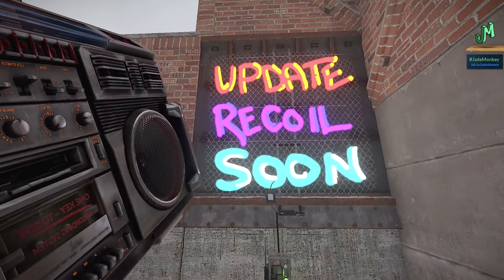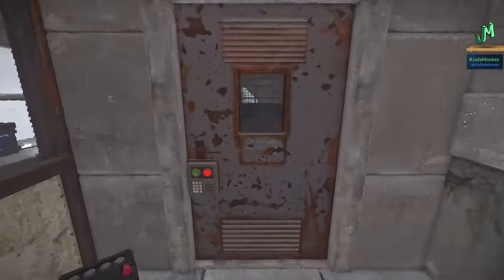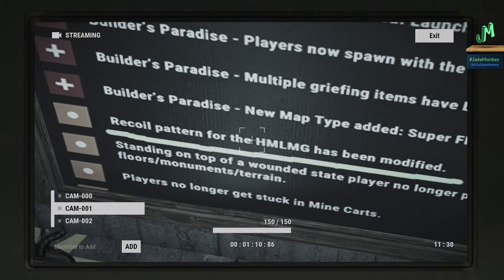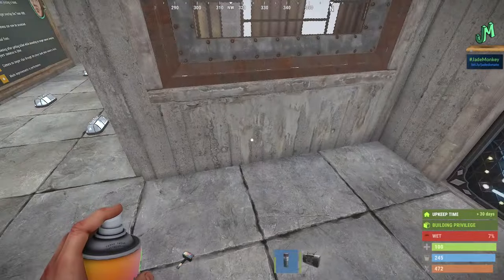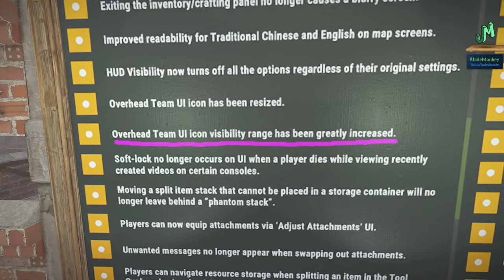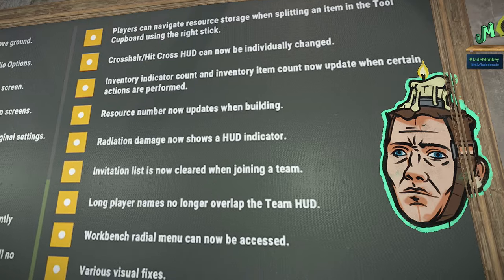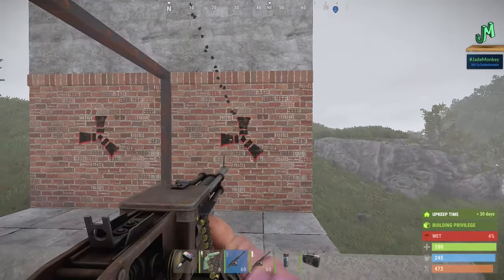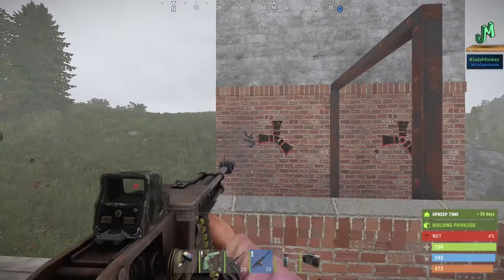Update Review Recoil & Military Tunnels Soon 🛢 Rust Console 🎮 PS4, XBOX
Rust Console Edition Public Testing Branch just received an update, This update includes some recoil changes and some fixes. This patch is likely to be the update we get on February 28th. When is the huge update coming to main branch Rust Console Edition (Normal Rust). With all of the new changes does that mean that we have a recoil change and is this recoil like PC version of Rust. This update is so large there are many great addition that you may have missed, I cover some of the more excited changes coming very soon. The Underground Assault update for Rust Console Edition is coming a lot sooner that you think.  Also we should see the official Roadmap for 2024 Rust Console Edition. What is the next big update for Rust Console edition for the PS4, Xbox One, PS5 and Xbox Series X. Week in review for the last week and wipe of 2024. Custom Servers big problem for Rust Console Edition for Xbox, PS4, PS5, Xbox Series X. Recent Update has changed a few things and broke the team system for custom servers as well. Wipes Schedule for Main branch. Rust Console Edition Custom server finally released. Rust Console Edition custom servers finally give us the ability to find and ban the Rust cheaters. Jump into the thrilling world of Rust Console Edition with our exclusive preview of Custom Servers! Currently, in beta, we're excited to showcase the dynamic and action-packed gameplay on our Jade Monkey 2x (Solo/Duo/Trio) server. With all blueprints unlocked and recyclers always buzzing, it's a prime example of the endless possibilities in setting up your Rust Custom Server. Join our Jade Monkey 2x Solo, Duo, Trio server with all BPs unlocked on Rust Console Edition Community tab. Custom Servers are coming next to Rust Console. Second big Custom Server test in February 2024. At some point there will be a new system put into the game to catch cheaters using third-party adaptors and scripts to reduce recoil, M&K adaptors, Zen, Kronos, etc. Also Aim training Server (Target Practice Servers) are on main branch Rust Console Edition will be rotated out for builders paradise on February 8th 2024. Rust Console Edition Main Branch (Normal Rust) Wipe schedule for Monthly servers and weekly servers for February 2024. Rust Console news update. Update Rust console Edition Now!. Rust Console Edition for PS4, Xbox, PS5, Xbox Series X, now have new monuments and here is a guide to find them. Rust Console Monuments are back! Train Yard, Water Treatment Plant and Supermarket and now back in Rust Console. Quick Rust console news update. Rust console Power Surge update will bring in really big turret changes for all players PS4, Xbox One, PS5, Xbox Series X. Rust console update news for PS4, Xbox One, PS4 Pro, Xbox One X, PS5, xbox Series X, Xbox series S. Bringing you the latest Rust Console Edition News for all Rust console platforms PS4, Xbox One, PS5, Xbox Series X. This amazing open world survival game is now full release. We go over mouse and keyboard support, Skin support for console, Rust+, Controller layout, Twitch Drops crossplay and Rust getting an ESRB/PEGI rating recently. New Rust Console Info! Rust PS4 and Xbox News! The most up to date information on the Rust Console Edition. I am more excited than ever to share the most up to date information about one of the biggest open world survival titles to be released on the console platform ever! Gary has confirmed it and now we are just asking ourselves when this PvP Open World Survival game is coming to PS4 and Xbox. Rust is the premiere PvP open world survival game that all other games are judged by.